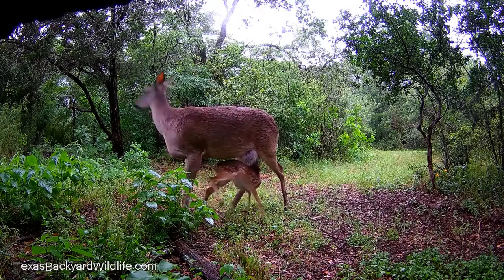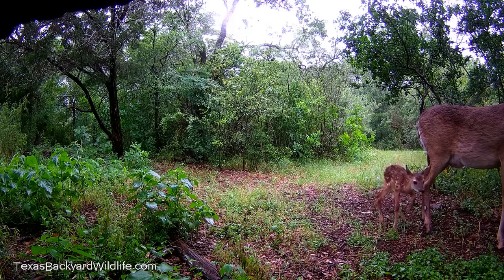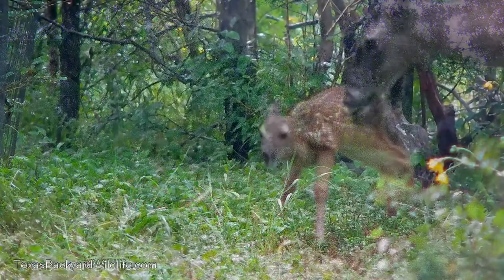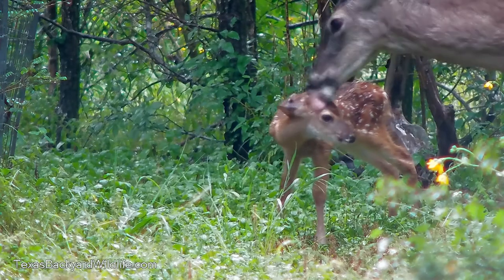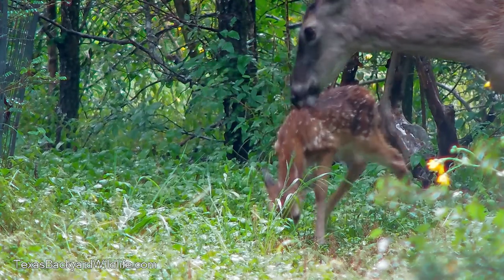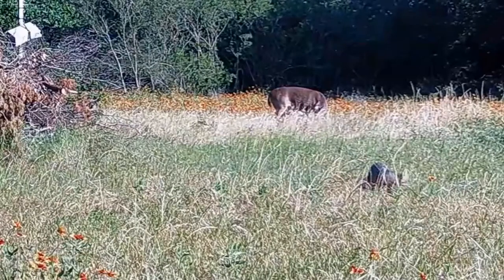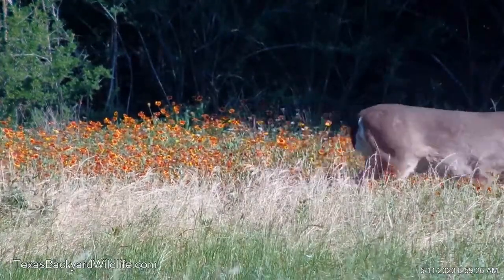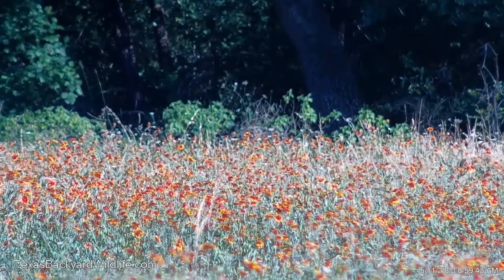5-day-old fawn and mother white-tailed deer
Our mama deer had one of her two 5-day old fawns bedded down in our yard, and we got to watch her feeding the little one and keeping it clean.

A mother fox wandered by them and, fortunately, they were like two ships passing in the night.  Mama deer can easily defend herself against a fox, but a fawn at this age is helpless.  We don’t want the foxes to know where the fawns are hidden.